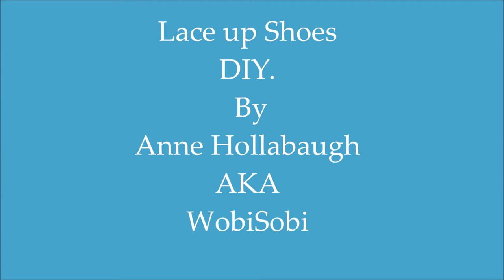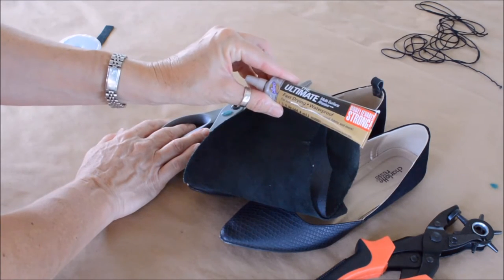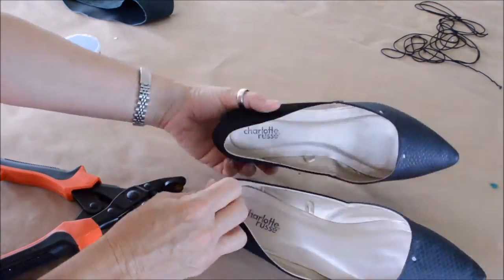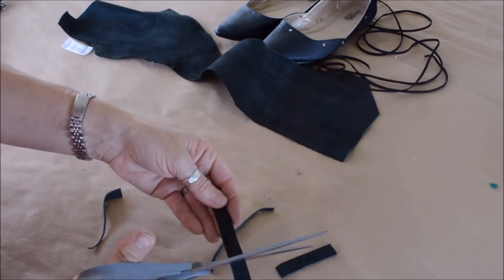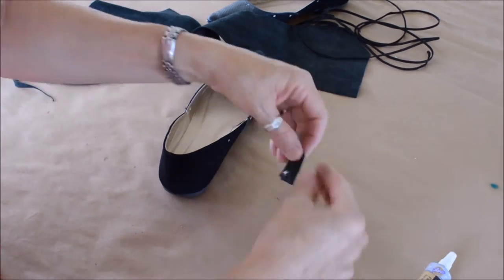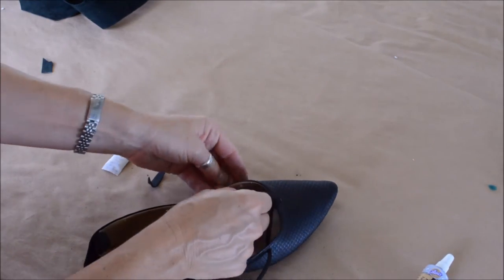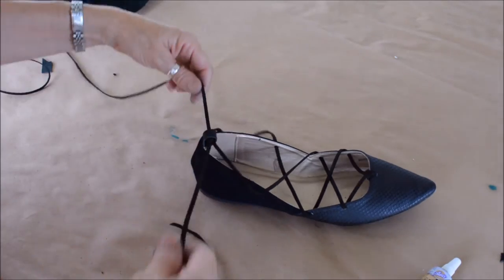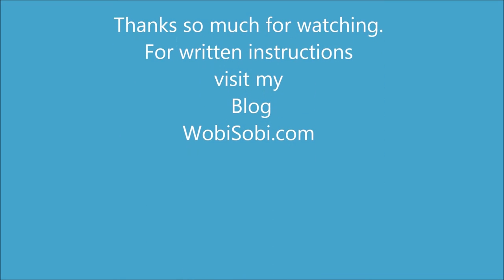DIY lace up shoes HD 2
Lace Up Shoes you can make yourself.